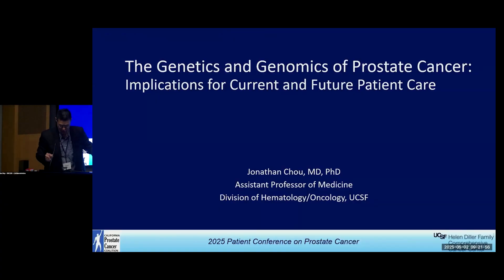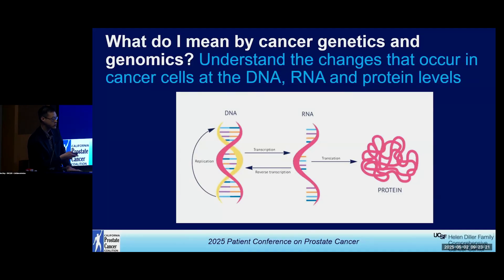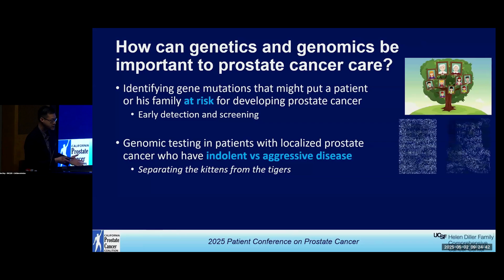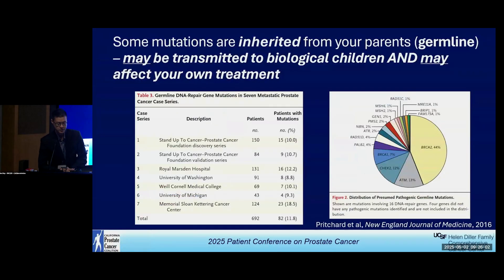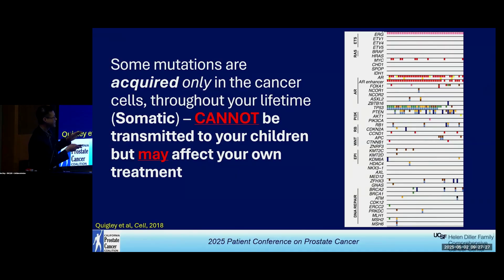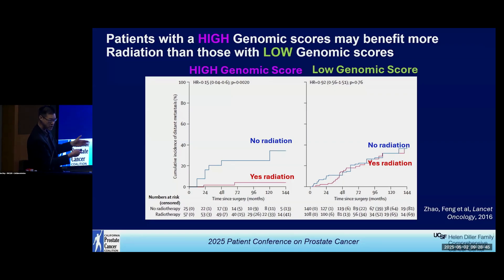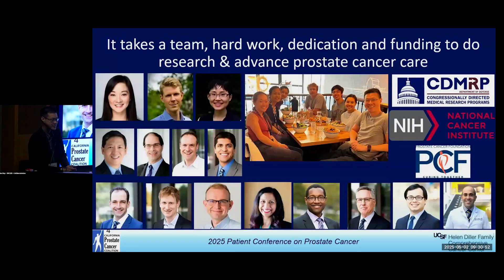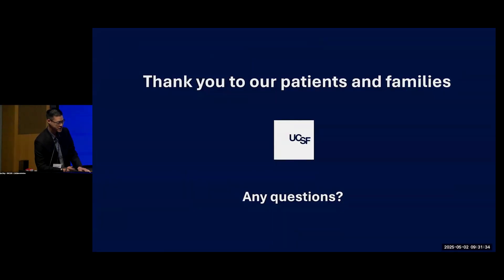The Genetics and Genomics of Prostate Cancer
UCSF oncologist Dr. Jonathan Chou discusses how genetics and genomics are transforming the diagnosis and treatment of prostate cancer. He explains how inherited and acquired mutations—especially in DNA repair genes like BRCA2—can impact both cancer risk and treatment decisions. Dr. Chou outlines how UCSF researchers use tumor and blood-based biopsies to identify key mutations and genomic features that help tailor care for each patient. Examples include how genomic scores can predict response to radiation and how targeted therapies like PARP inhibitors benefit patients with specific mutations. The talk highlights the growing role of precision medicine in guiding individualized treatment plans based on the unique genetic profile of each patient’s cancer. Recorded on 05/02/2025. [6/2025] [Show ID: 40798]